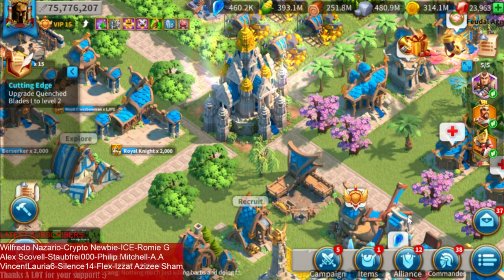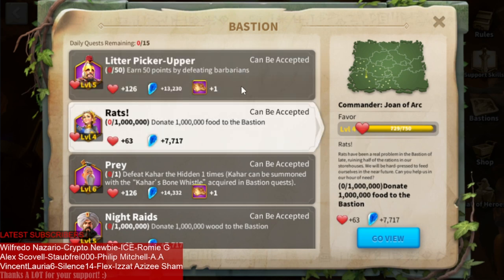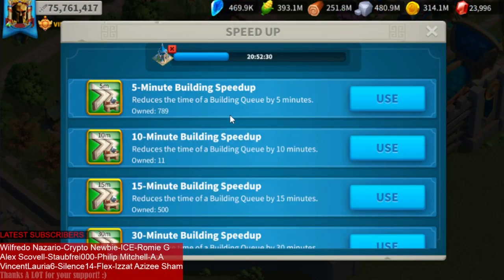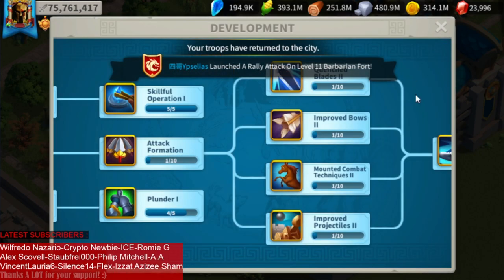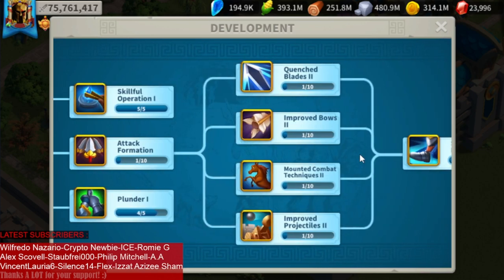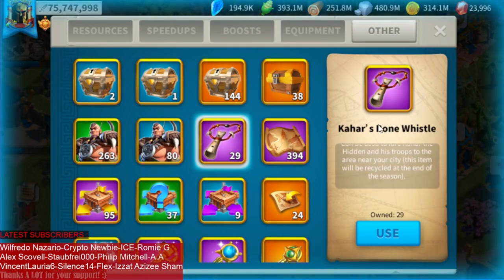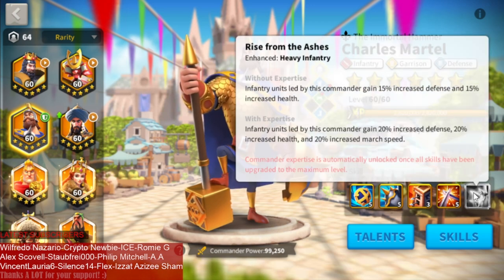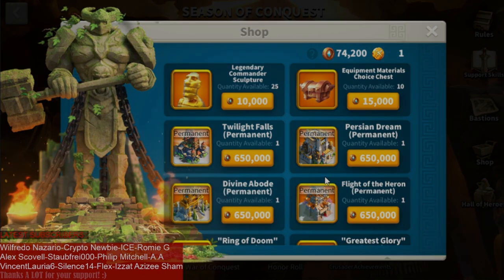DO THESE ON WEEK 1! Rise Of Kingdoms F2P & Low Spender Weekly Guide SoC KvK! Heroic Anthem Week 1!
Rise Of Kingdoms Heroic Anthem KVK Week 1 is finished and we'v made our account update video! As F2P or as a Low Spender It is a challenge to play season of conquest in rok but rewards are really nice! On this series i want to release an account update video to share with you guys what we'v done in our kvk so far! How was my weekly experience as a f2p/low spender rok player in a kvk!

You can find many rok f2p guides, f2p tips videos on our channel and
the one that was related to season of conquest is super important. On that video we'v discussed the most optimal way crystal tech upgrade, which crystal technology you should unlock first in rok season of conquest etc.